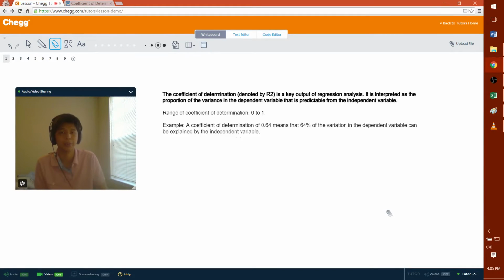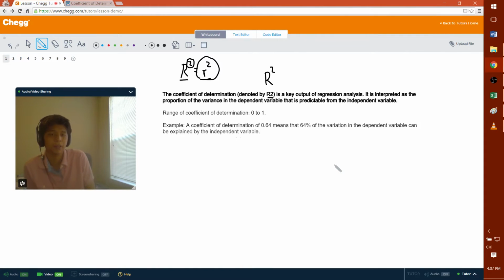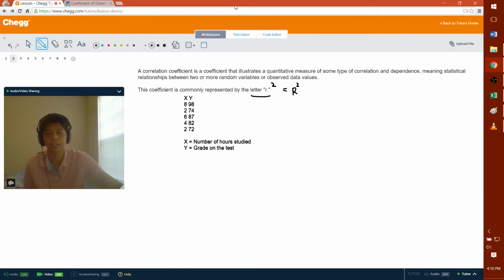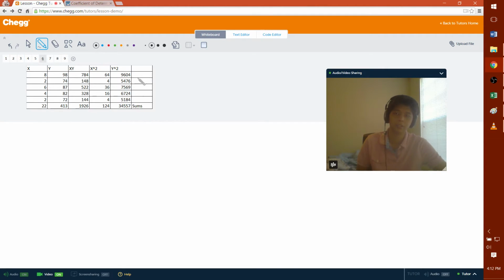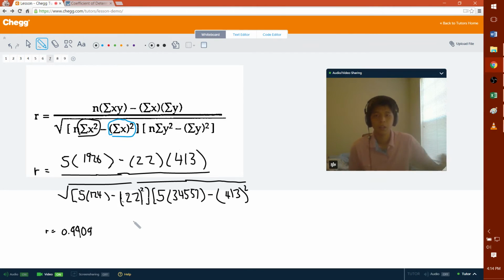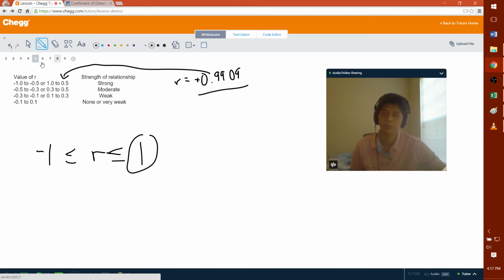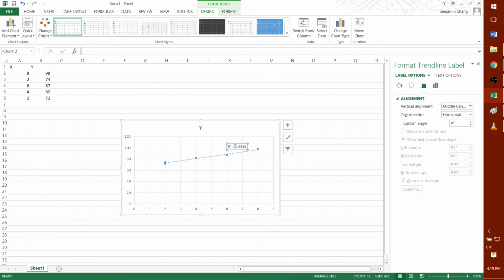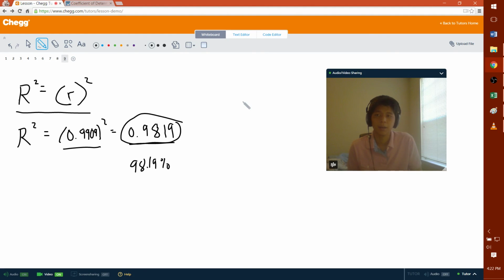Coefficient of Determination | Statistics | Chegg Tutors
"In this video, we discuss a topic that's very crucial for any kind of linear regression analysis in a Statistics course: the Coefficient of Determination. We begin with the textbook definition of a coefficient of determination and how it relates to another super important topic in linear regression analysis: the Correlation Coefficient. Then, we walk through a simple example problem in which we calculate the coefficient of determination between the number of hours and grades received on a test that five students report. We initially do this by first calculating the data set's correlation coefficient, and from there solving for the coefficient of determination. Finally, we discuss two simpler and faster methods for calculating the coefficient of determination that don't show as much work, but get the job done a lot faster. Hopefully you walk away from this video knowing both how to calculate and how to utilize a coefficient of determination in your linear regression analysis."

- Ben C., Statistics tutor on Chegg Tutors

Statistics tutoring on Chegg Tutors

Learn about the Coefficient of Determination, the Correlation Coefficient, and other linear regression analysis topics on Chegg Tutors. Work with live, online Statistics tutors like Ben C. who can help you at any moment, whether at 2pm or 2am.

Liked the video tutorial? Schedule lessons on-demand or schedule weekly tutoring in advance with tutors like Becca R.

About Ben C., Statistics tutor on Chegg Tutors:

The University of Texas at Austin, Class of 2017
Biochemistry major

About me: I have tutored others ever since early middle school as a hobby. From assisting my classmates with homework to helping them understand lecture topics, I found tutoring to be not only a way to fulfill my need to reach out to others but also strengthen my own understanding of the topics I taught. In my last two years of high school, I formalized this hobby into a self-employed job during the summer by teaching underclassmen from my high school five days a week, seven hours a day. I taught numerous subjects ranging from SAT preparation to several AP subjects and my class size varied between one person to four or five. I utilized my summer tutoring job to make sure my knowledge didn't atrophy over the long summer breaks and to improve my communication skills involved in teaching others. Feedback from my students was generally positive and many returned in the following years. Overall, I love tutoring as a both a recreational and a financial interest